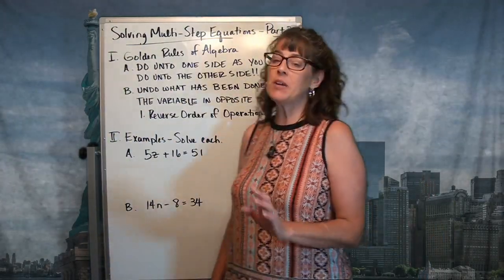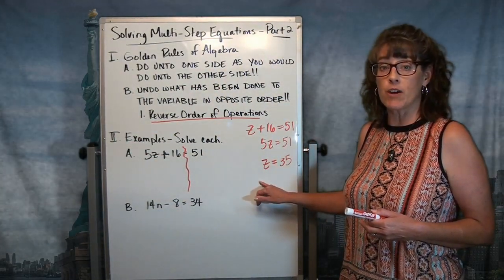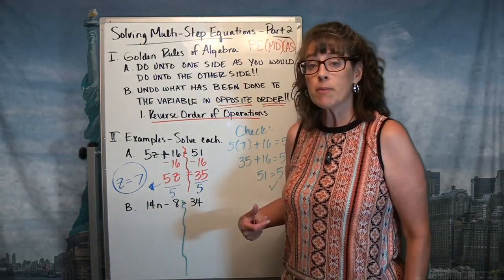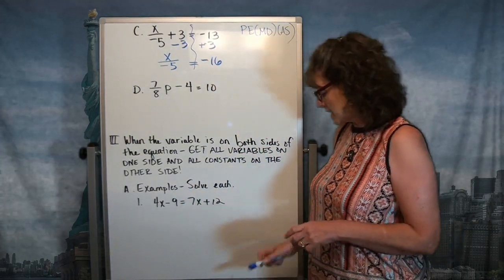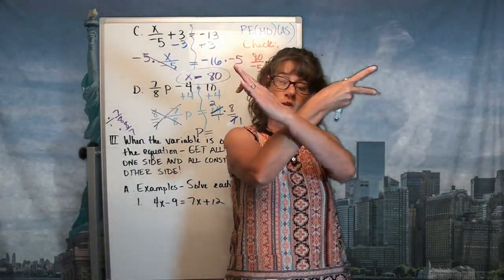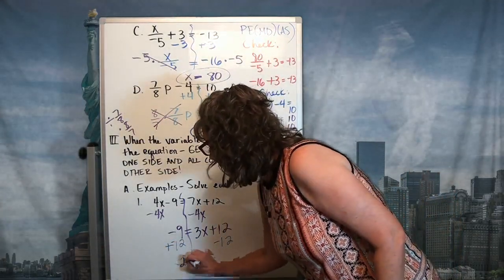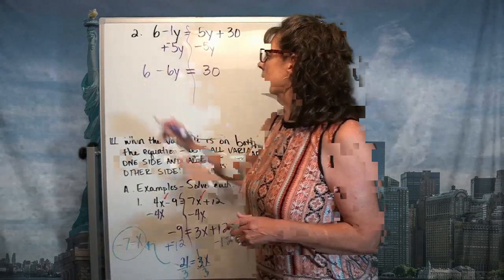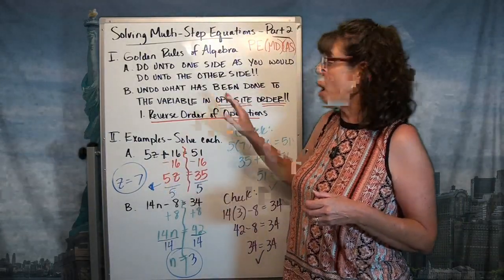Solving Multi Step Equations Part 2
Professor Lori James discusses how to solve multi-step linear equations in one variable.  Thank you, Emily James, for editing!  Thank you, JD James, for the musical intro!